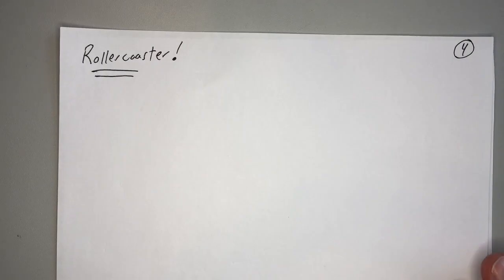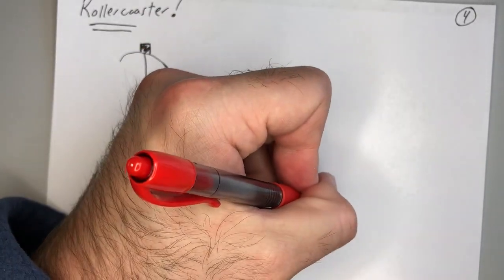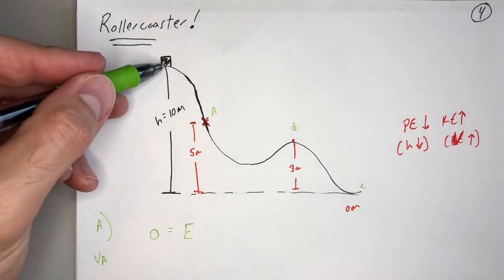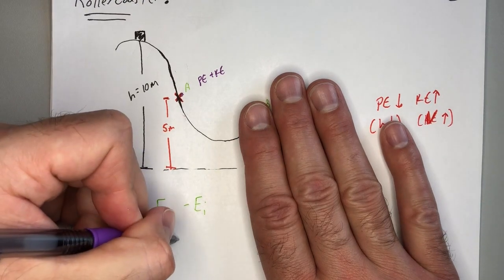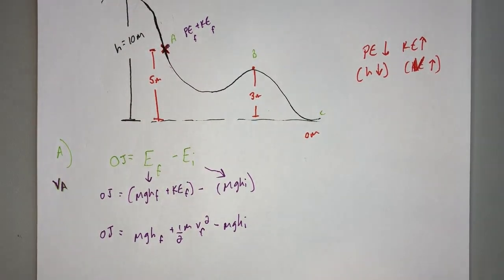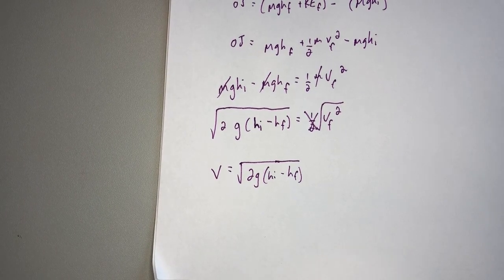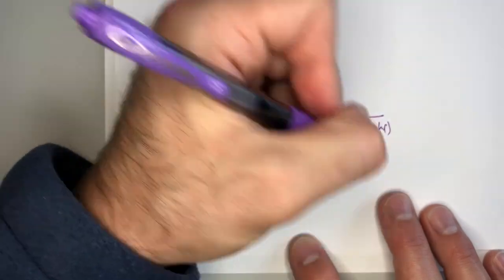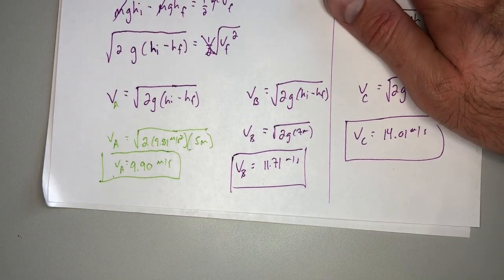Conservation of Energy Part (3 of 4)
This lesson explores using the Conservation of Energy to find the velocity of a rollercoaster car at different points along the rollercoaster.